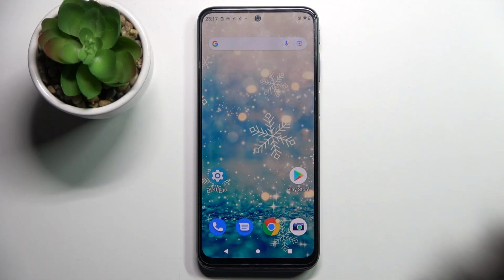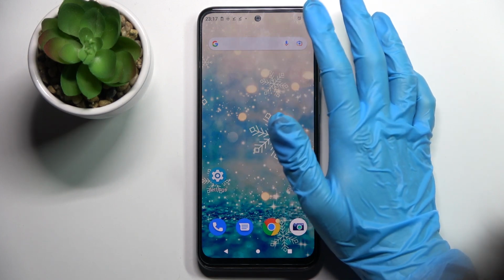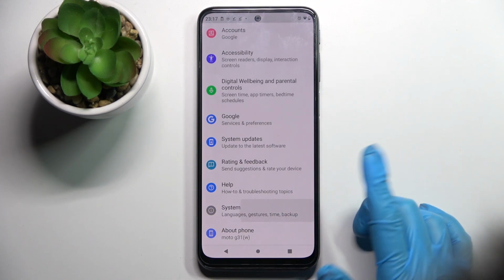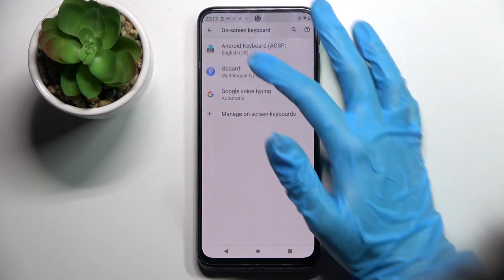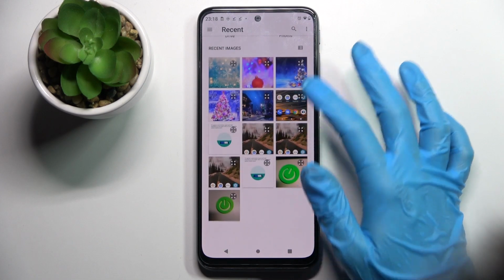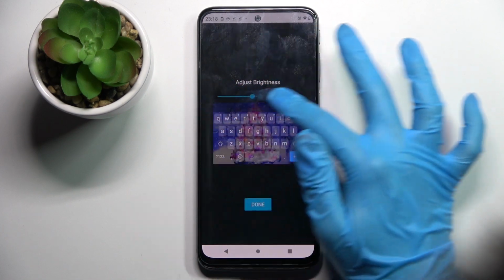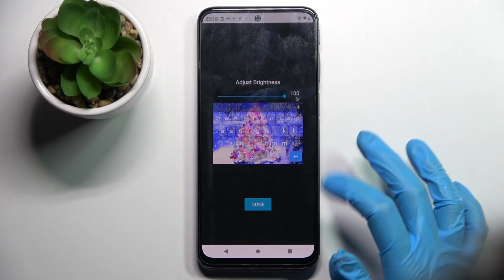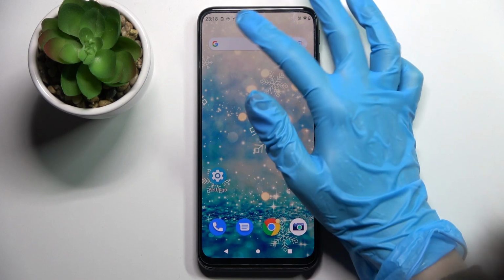How to Customize Keyboard Theme on Motorola Moto G31 – Change Keyboard Theme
Hi Everyone! Sometimes we want to change something in the interface of our phones in order to refresh device look. Therefore, changing the keyboard theme on your Motorola Moto G31 is what we are going to show you in this video. We will help you to customize Motorola Moto G31 keyboard theme according to your preference. And if you still don’t know how to do it - open the video tutorial and we will help you to customize Motorola Moto G31 keyboard theme in a couple of simple steps.

How to Change Keyboard Theme on Motorola Moto G31?
How to Apply New Keyboard Theme on Motorola Moto G31?
How to Personalize Keyboard on Motorola Moto G31?